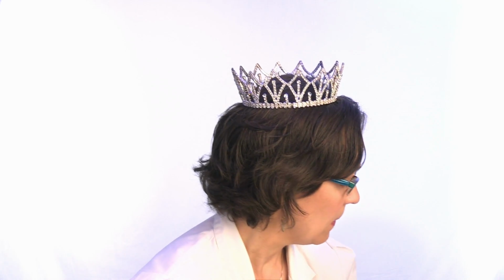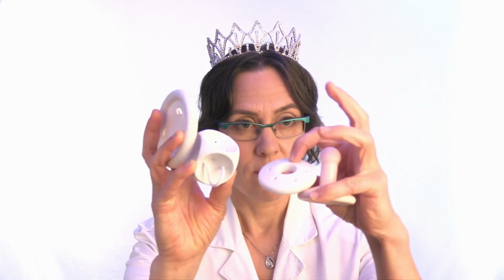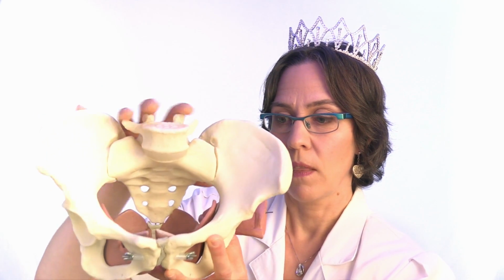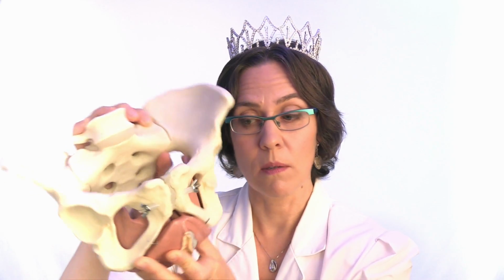Using a Pessary to Care for a Cystocele: the Basics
The Kegel Queen, a registered nurse, explains what a pessary is and how it can help you care for a prolapsed (“fallen”) bladder (cystocele) — without surgery.

Any health information provided by the Kegel Queen or her support team is educational.